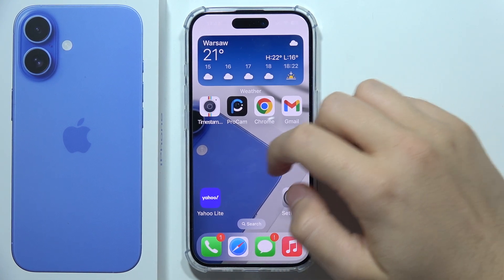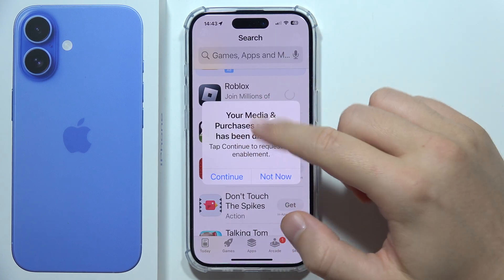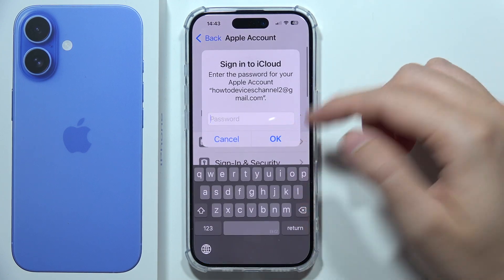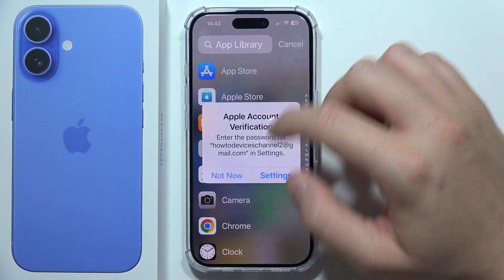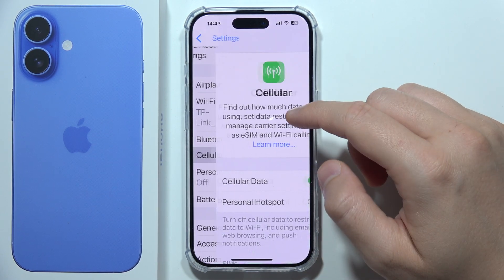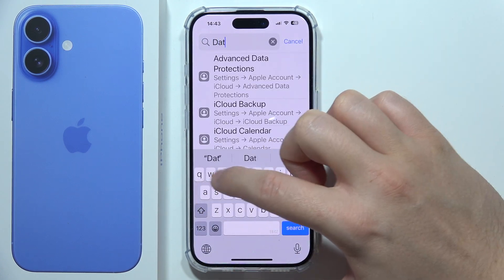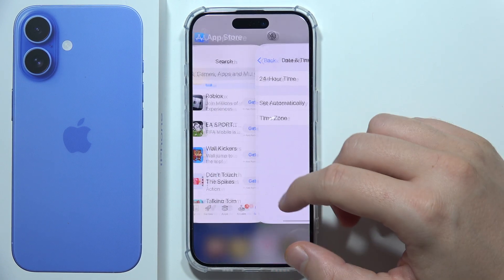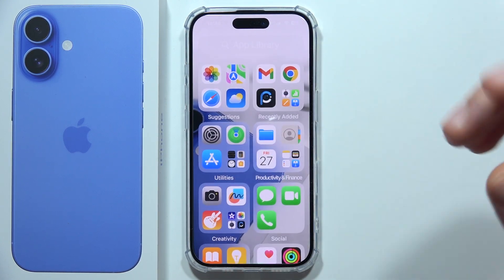iPhone 16: How to Fix Can't Download Apps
In this video, I’ll show you how to fix the issue of not being able to download apps on the iPhone 16. I’ll walk you through troubleshooting steps to resolve the problem, whether it’s due to settings, connectivity, or other factors. If you’re struggling to get apps onto your device, this tutorial will help you fix the issue quickly and easily.